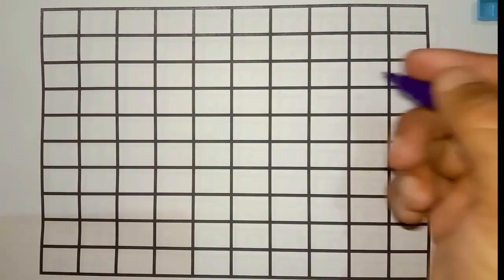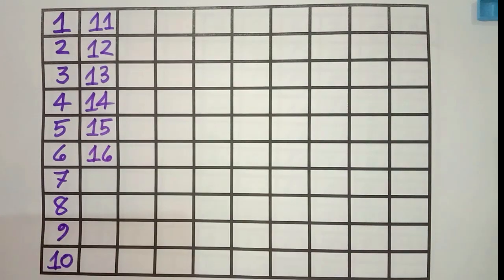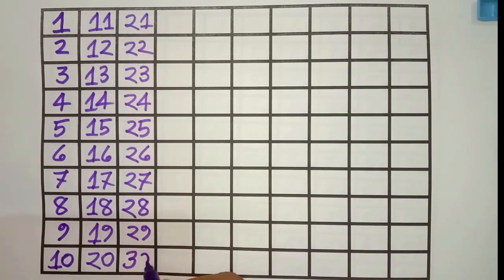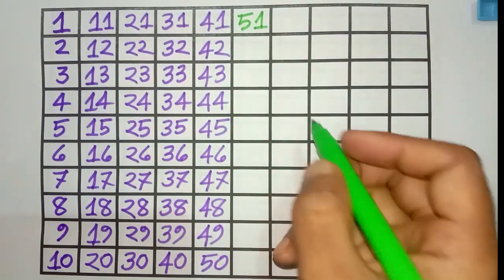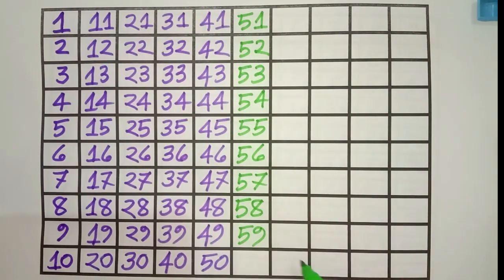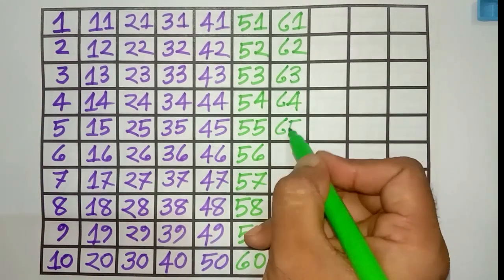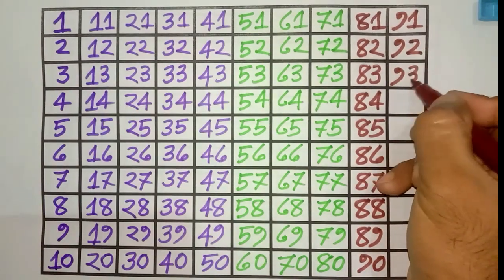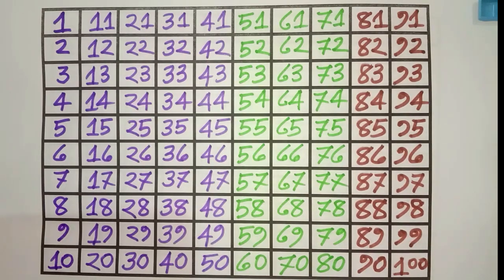counting1​ to 100 | one two three numbers​ | 12345678910 | 1to 100 counting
Your Qurey :
1 to 100
Numbers
123
One two three
one to hundred
Ginti1 se 100 tak
ginti
12
counting
12123
123
one two three
one two
123 song
123 counting
1234
song 1 se 100 tak
counting 123
one two three four
123 numbers
numbers 1 to 100
counting song1 to 100
 counting song
one one
1to 100 counting
123
ginti